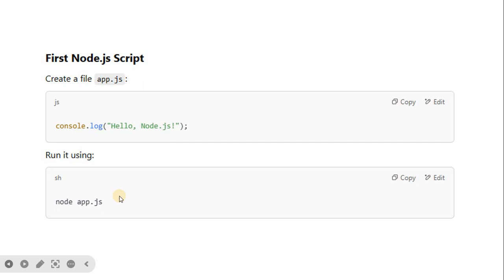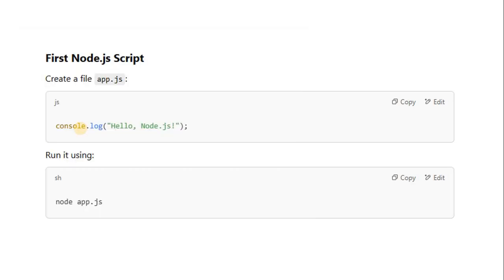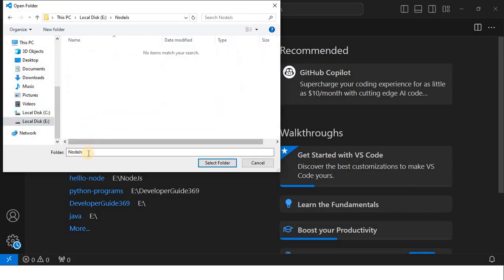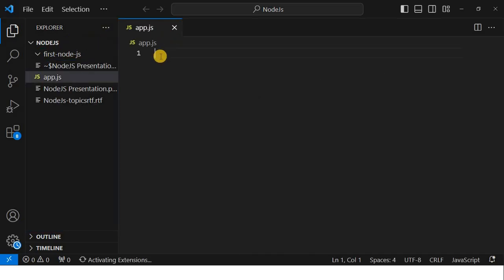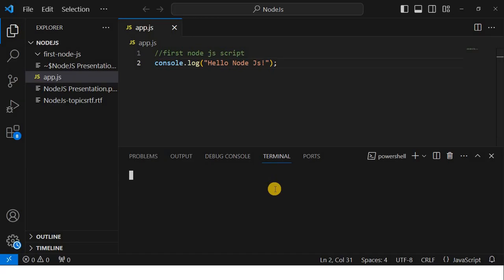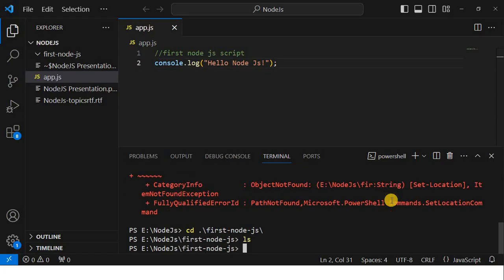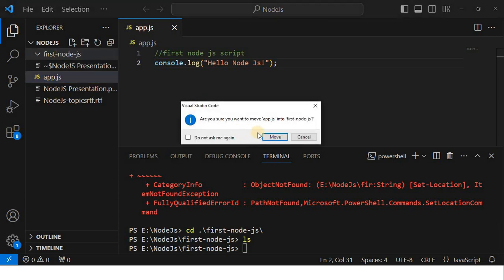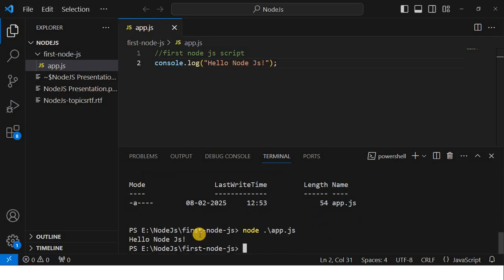Node JS Tutorial for Beginners #3 - First Node.js Script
Welcome to the third tutorial in our Node JS for Beginners series! In this video, we're going to take the first step in writing our very first Node.js script. We'll start with the basics of Node.js and learn how to set up a Node.js environment on our local machine. You'll learn how to write a simple "Hello World" script in Node.js and understand how to run it. This tutorial is perfect for those who are new to Node.js and want to learn from scratch. So, let's get started and take our first step in the world of Node.js!

Building a Real Time Chat App with Nodejs | Source Code on GitHub